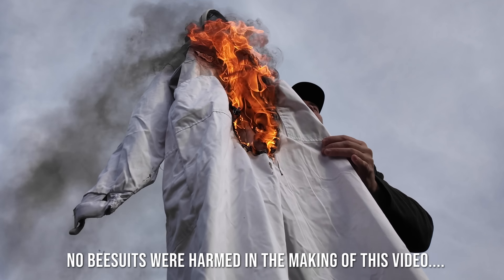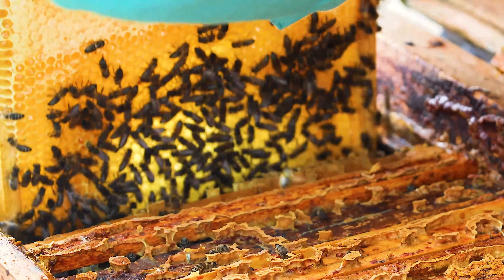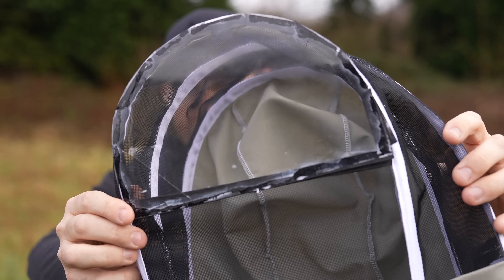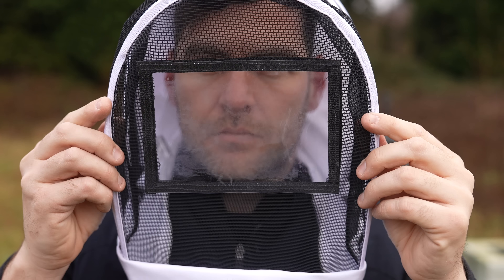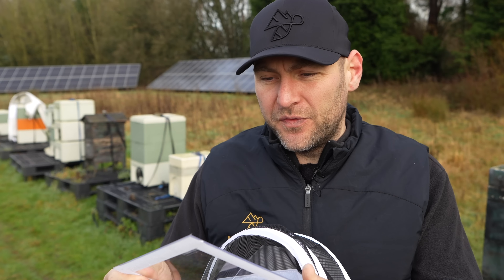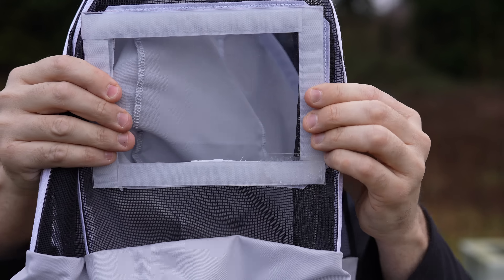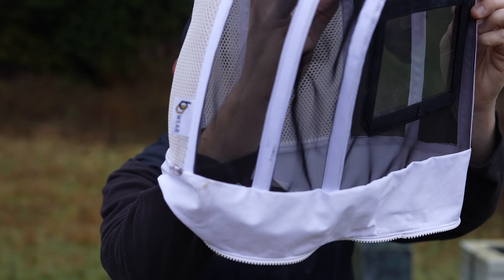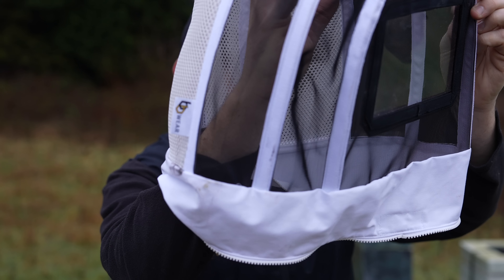The Revolution Has Begun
Buy the Truview Hood with Black Mountain Honey discount HERE -